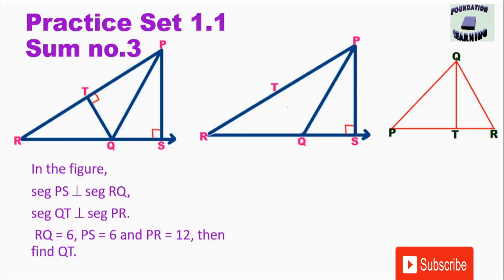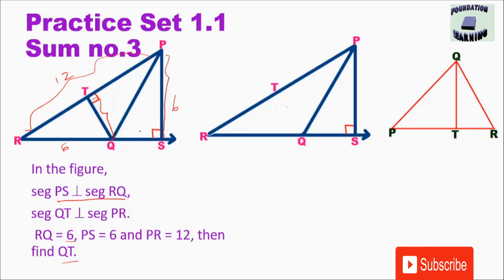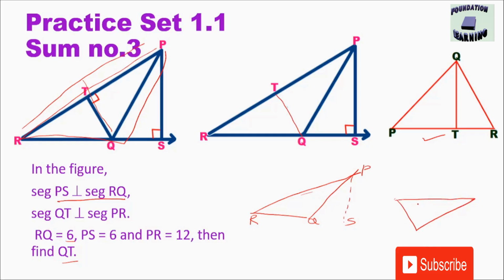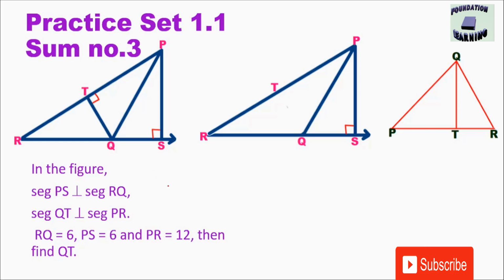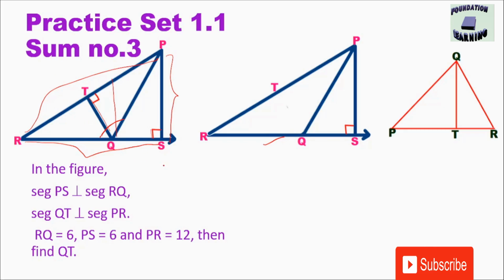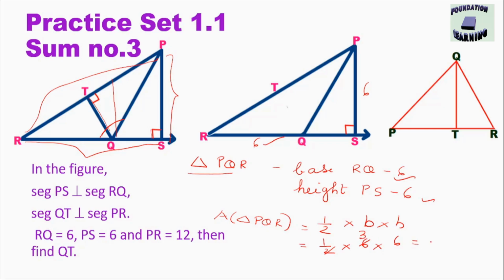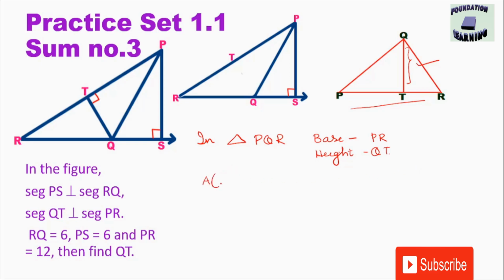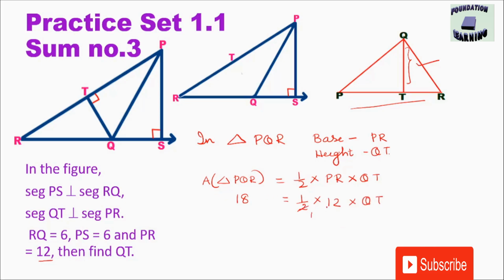SSC Maths 2 (Geometry) Similarity Practice set 1.1 sum no.3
Maharashtra board Std X Maths 2  (Geometry)Practice set 1.1 sum no.3